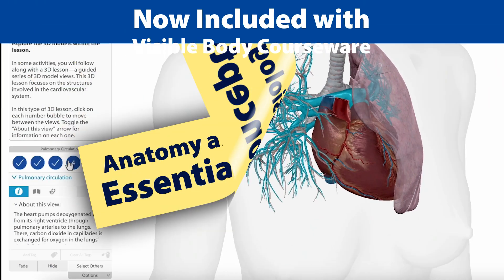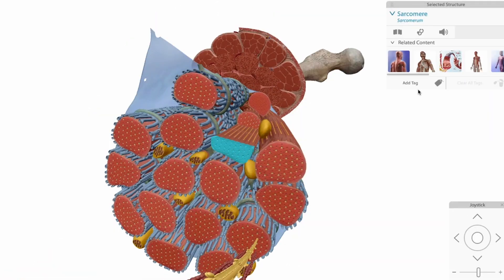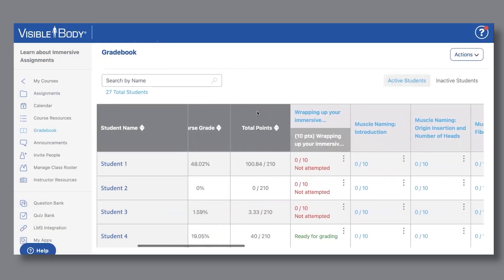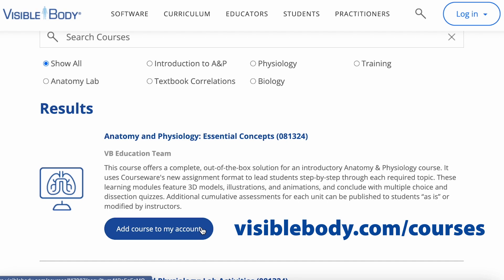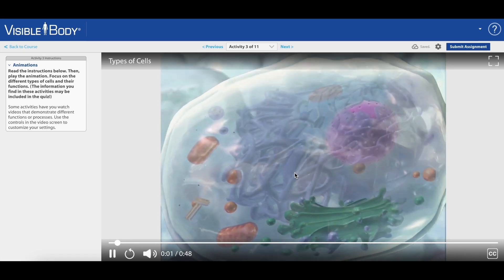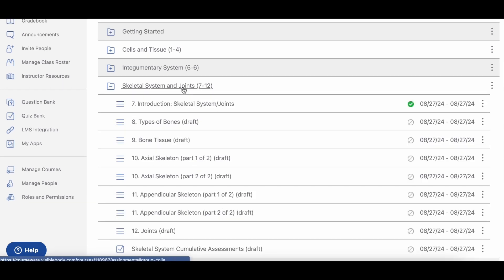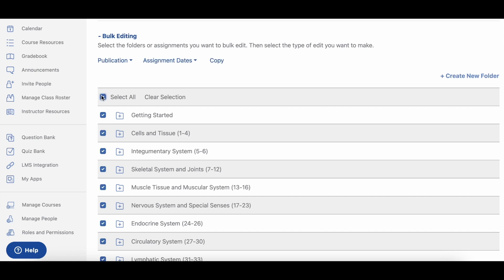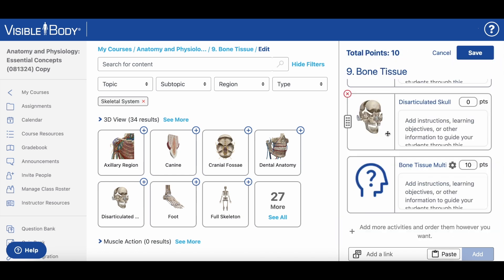Anatomy and Physiology: Essentials Course | Visible Body Courseware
to try out the Anatomy and Physiology: Essential Concepts course in Visible Body Courseware! The course uses Courseware's new immersive assignments framework and is easy to use as-is or edit to suit your needs.